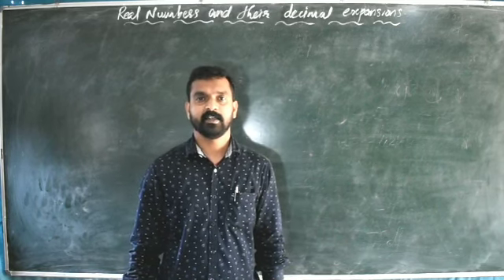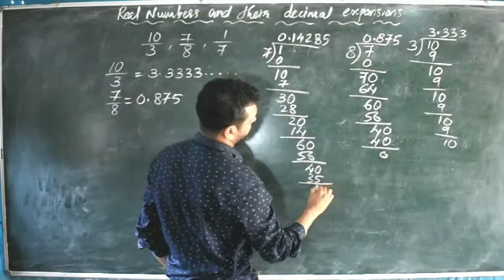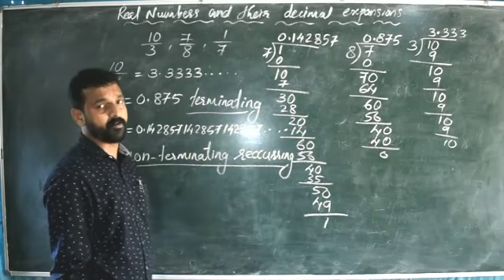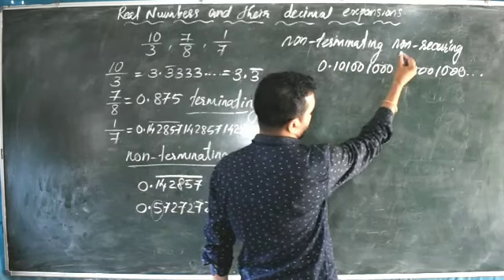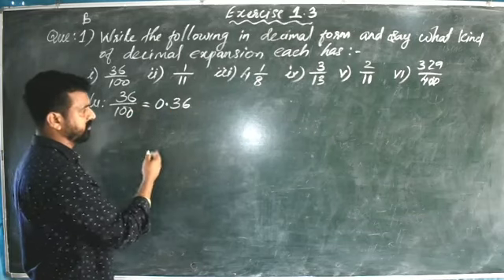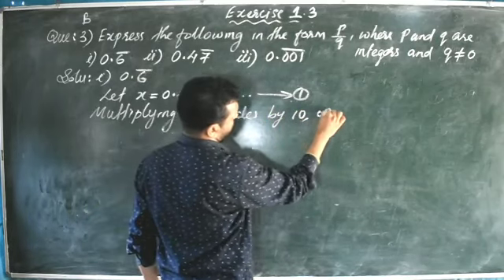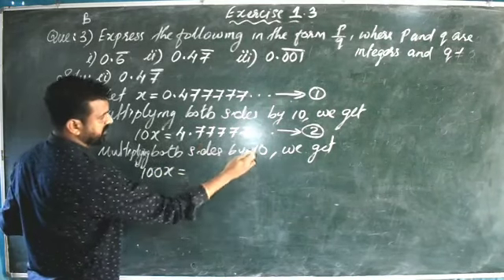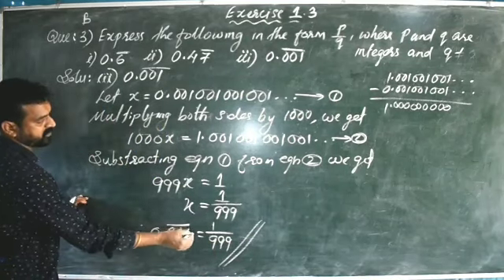Class 9/ Mathematics/ Chapter 1/ Number systems/ Ex : 1.3/ Que : 1 to 3